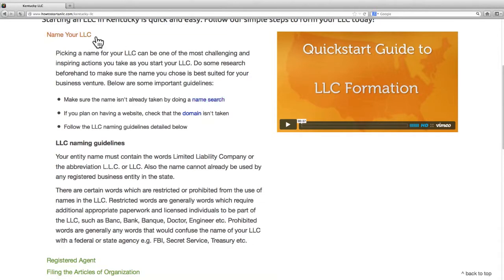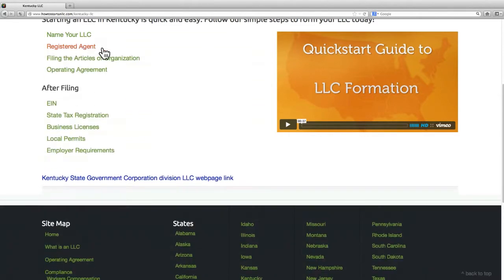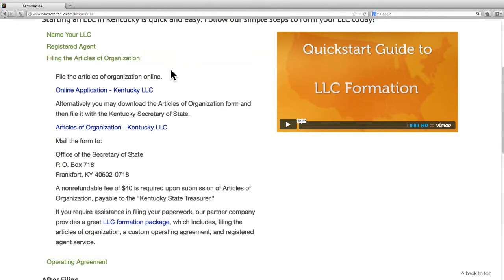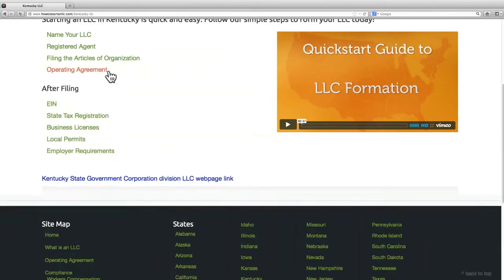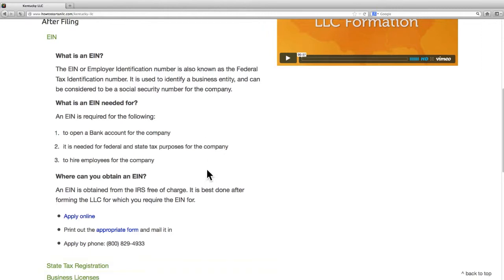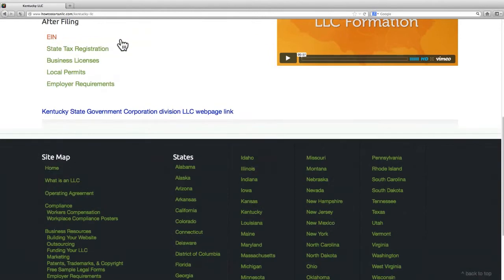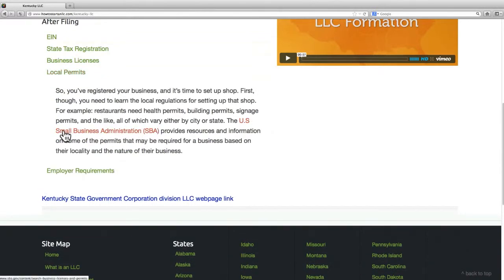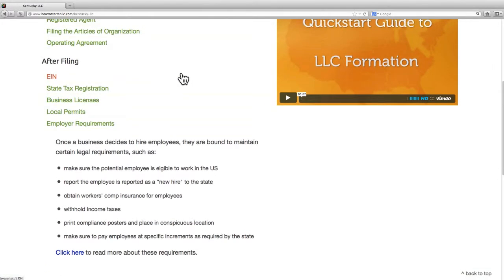Forming an LLC in Kentucky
In under 3 minutes you'll learn how to form an LLC in Kentucky.